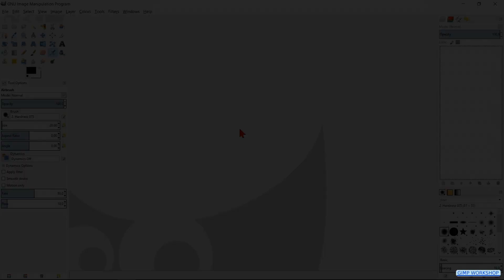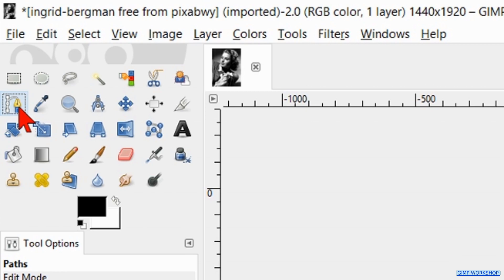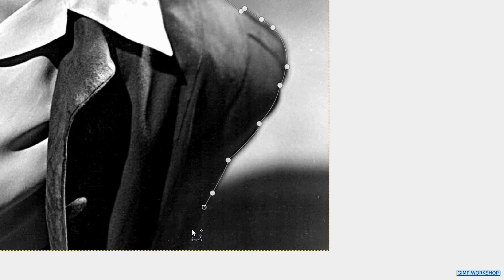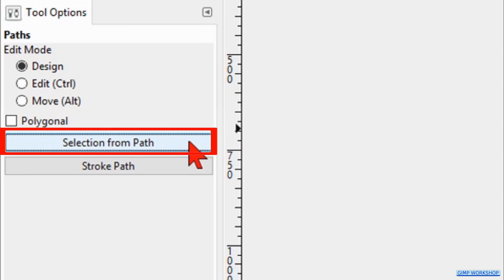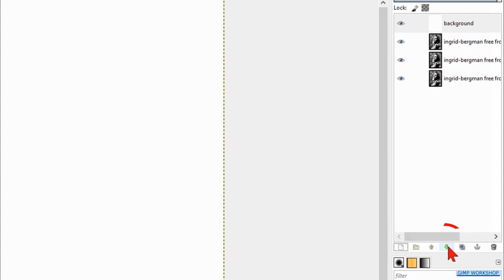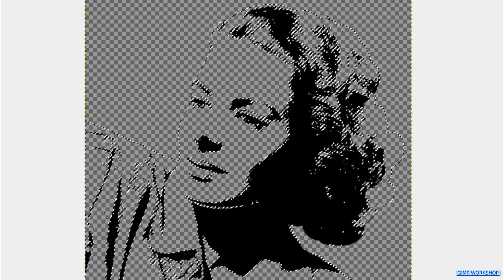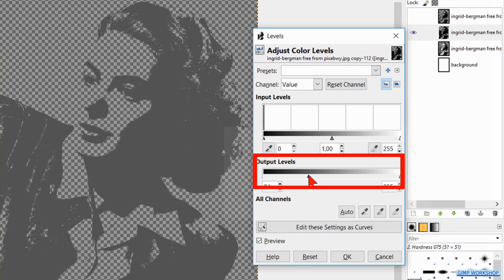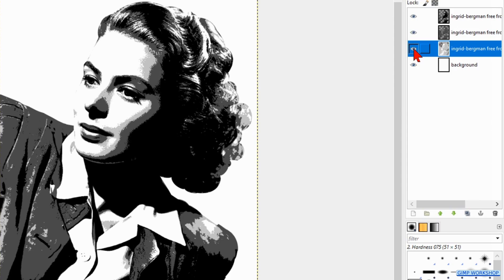Gimp: How to Make a Multi Layer Stencil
Gimp: How to make a multi layer stencil in color with tree layers. Step by step tutorial. Have fun!

Gimp 2.8.22 (or 2.10) standard – Windows 10

I hope you have fun, making, or just watching this tutorial. If that is the case, please be so kind to give it thumbs up, maybe post a nice comment, and subscribe if you have not done already, to support my channel. I would appreciate that very much! There is also a coffee donation button on the channel page ;-)